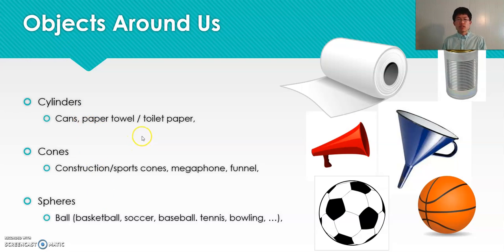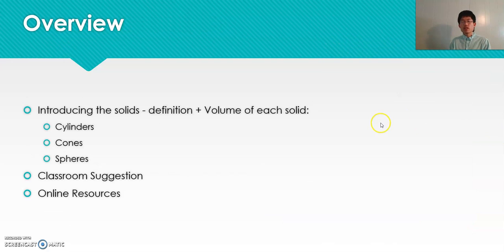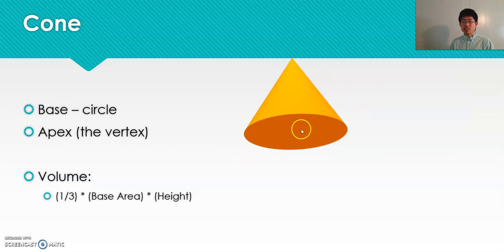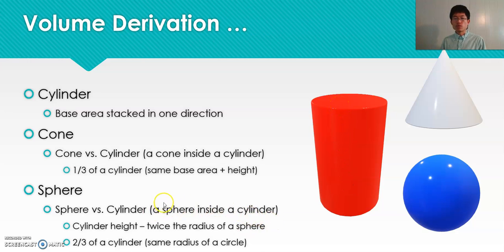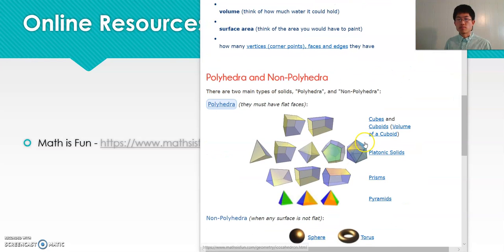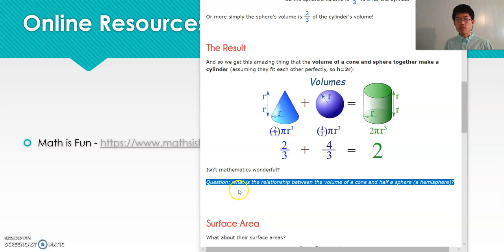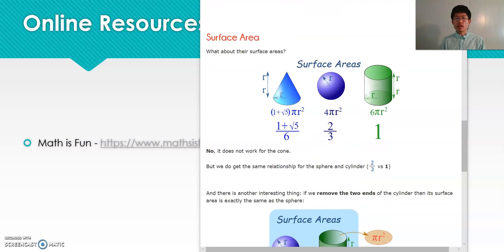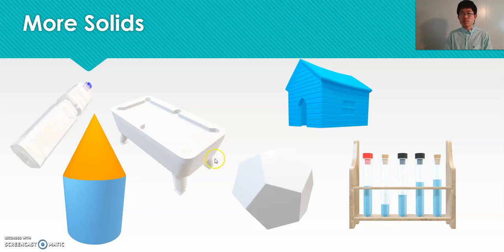Introducing, Describing, and the Volume of Circular Solids - Cylinders, Cones, and Spheres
This video is about Cylinders, Cones, and Spheres.
Description and volume of solids, suggestion in the classroom + exploration of an online resource + extra.

Today's Thumbnail -
Mr. S. said this when he created this picture: "I don't know why I did this."